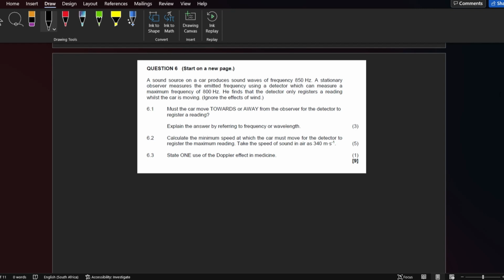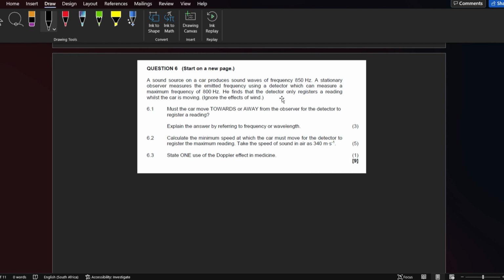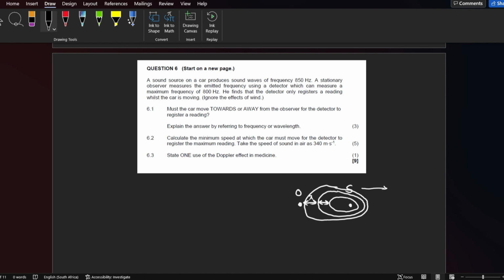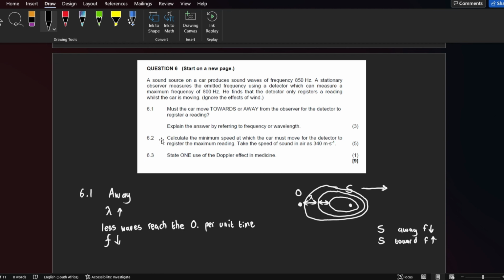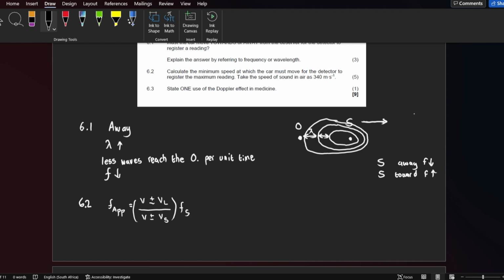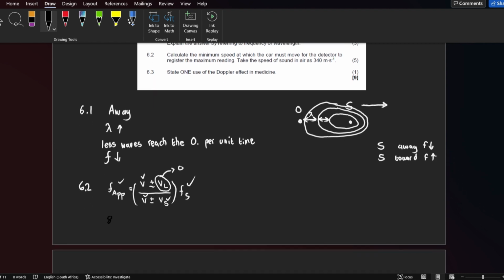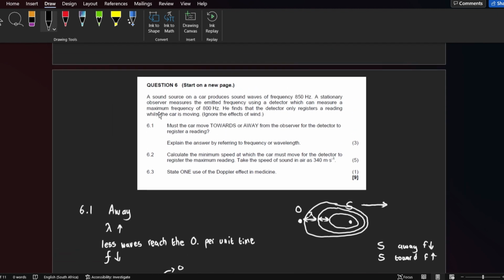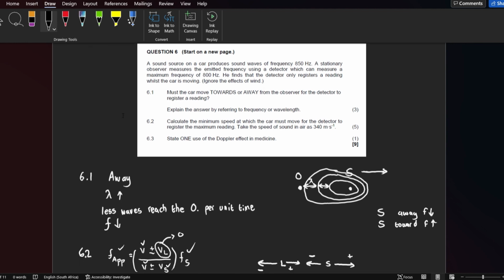The Doppler Effect | Physics | Past Paper Review | Newtons Academy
Today we will be discussing how to solve Doppler Effect scenarios. We will do a practice question and explain how to approach these questions and simplify them in order to achieve full marks, everytime ;)